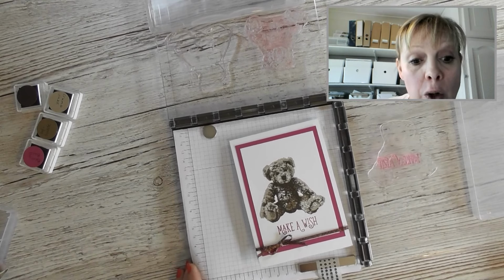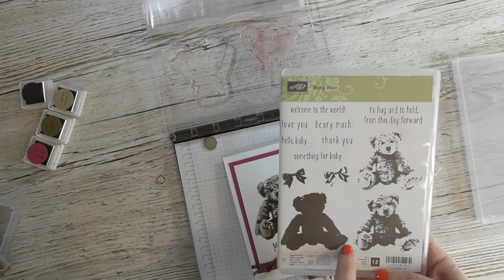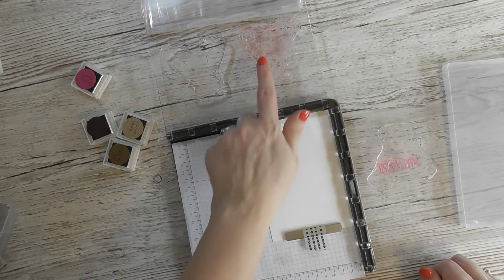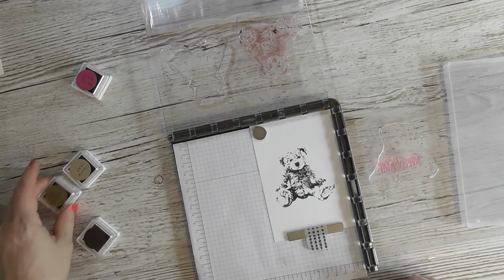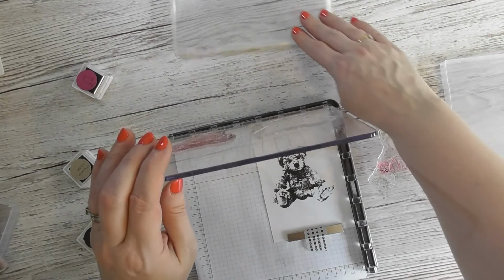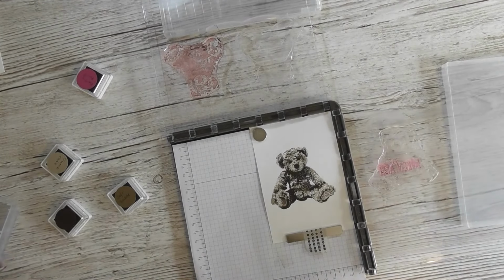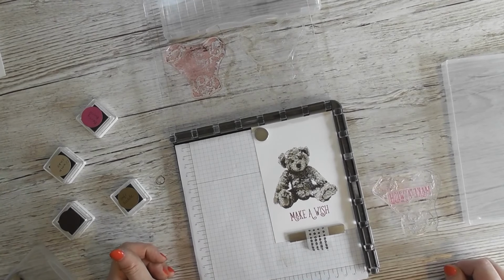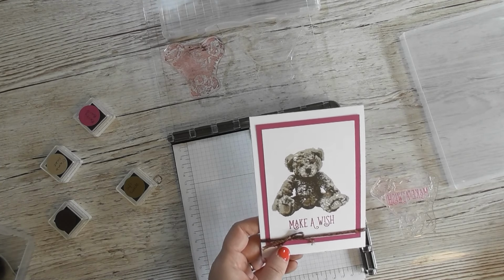Stampin' Up! Stamparatus Baby Bear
First try with Stamparatus using Baby Bear stamp set